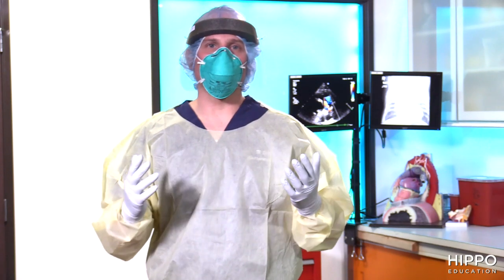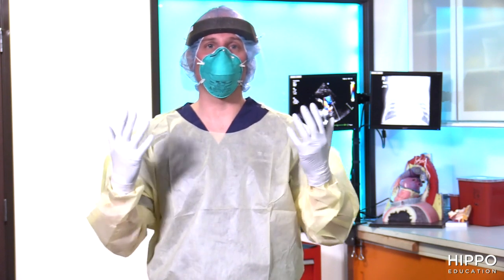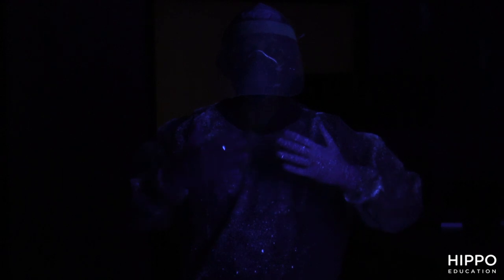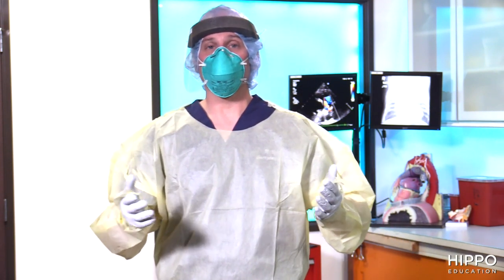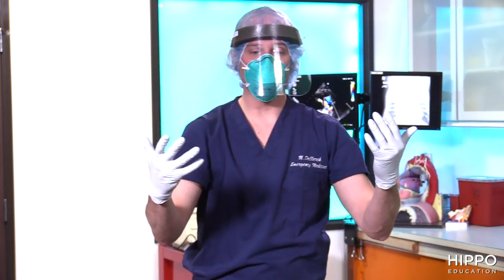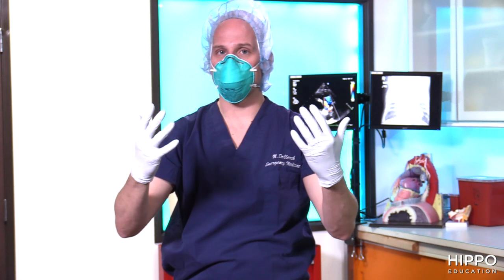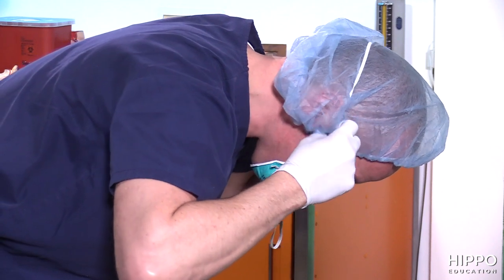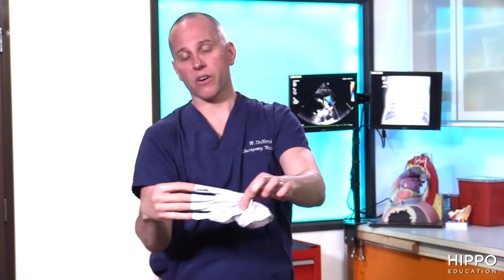PPE Doffing: Black Light Demonstration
Would your doffing technique pass this blacklight test?